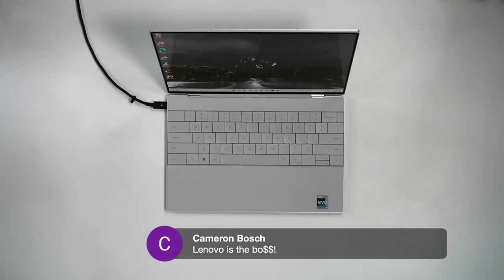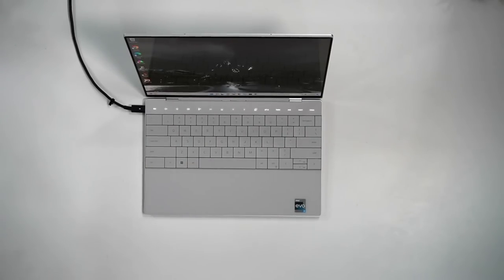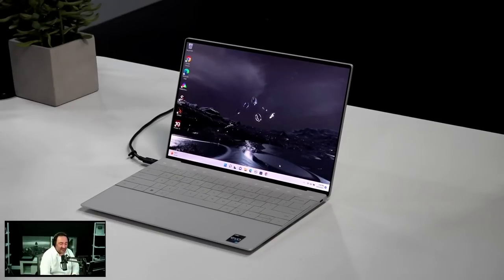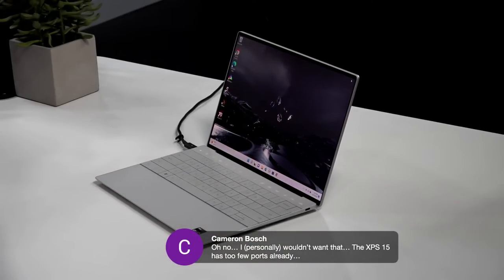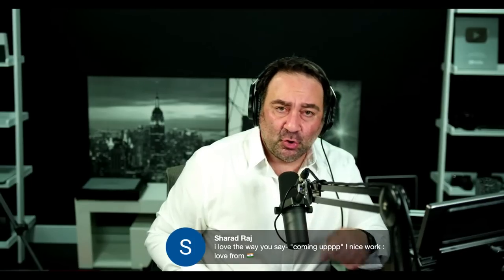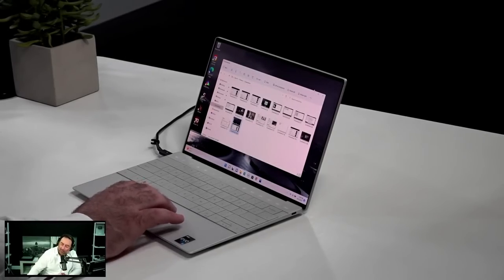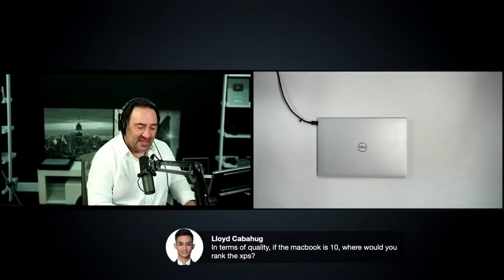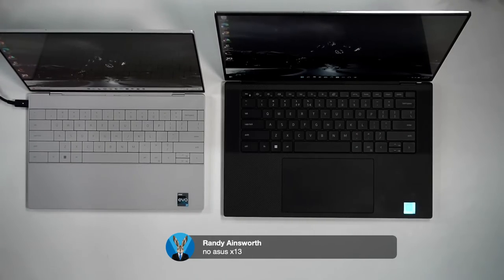Dell XPS 13 Plus (9320): One Week Later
I have used the Dell XPS 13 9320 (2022) for one week and here are my thoughts.
Dell XPS 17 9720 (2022) with FHD+ and RTX 3050